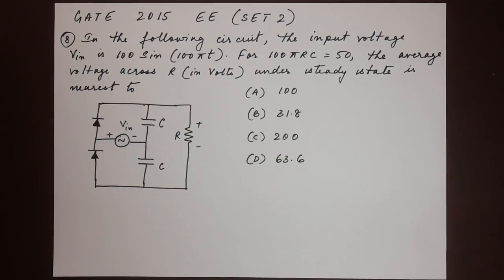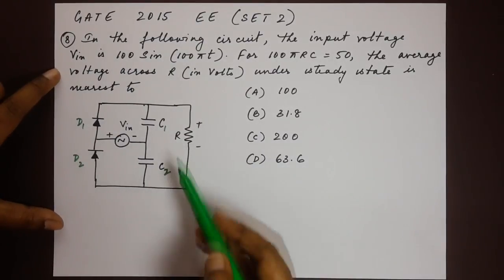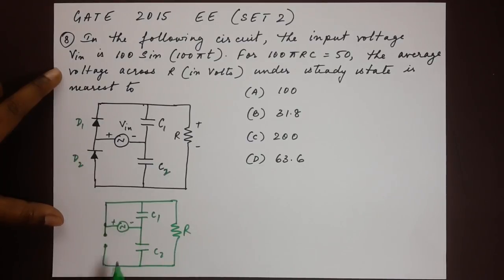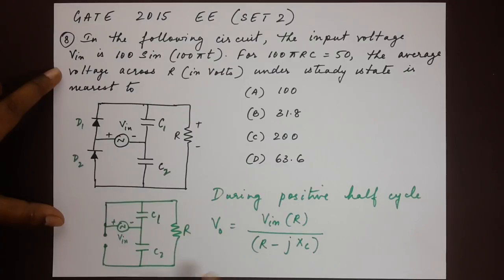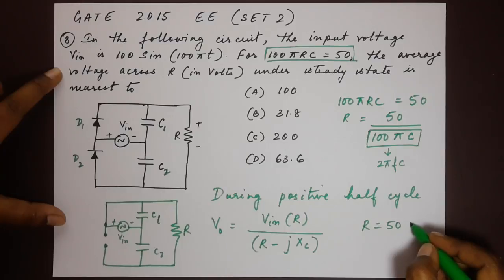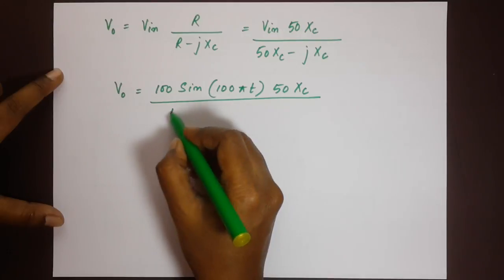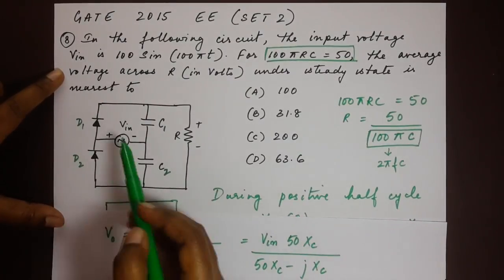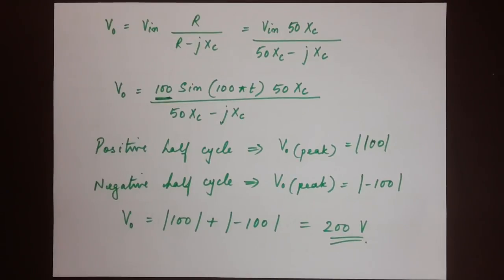Gate 2015 EE (Set 2) Q8